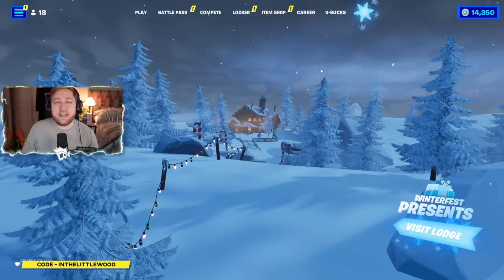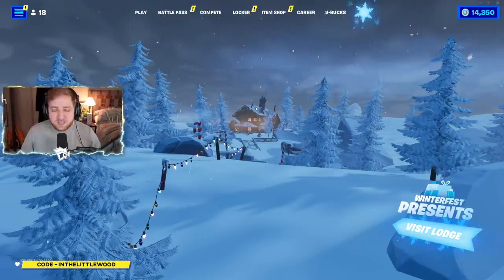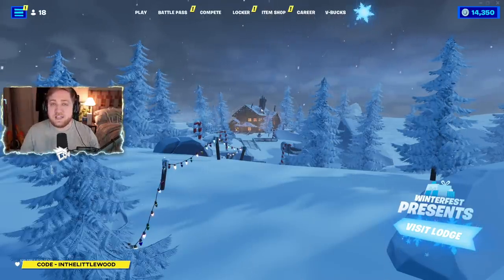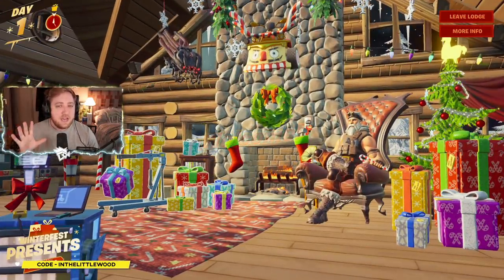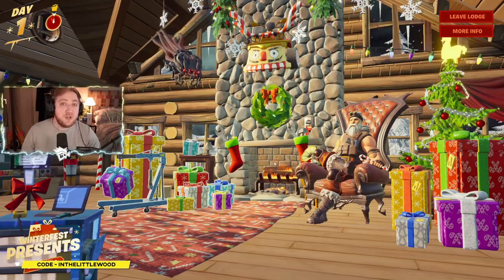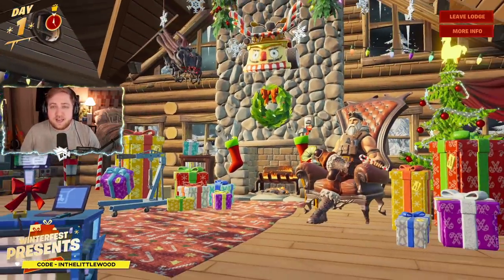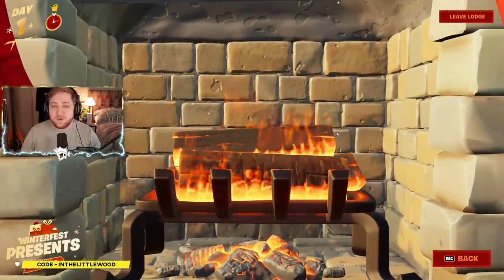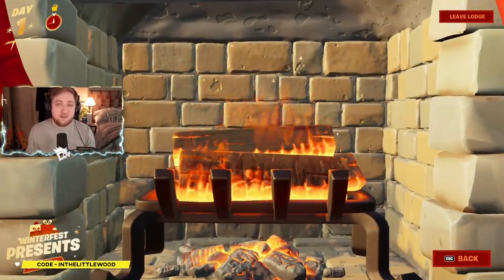Warm yourself at the Yule Log in the Cozy Lodge - Fortnite (Winterfest 2021 Challenge)